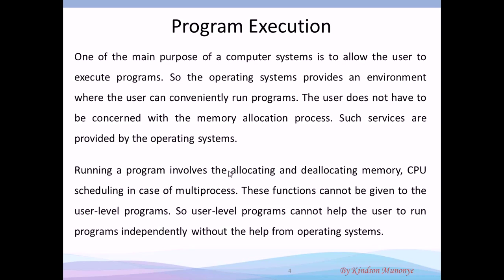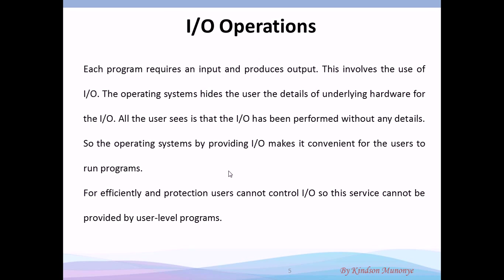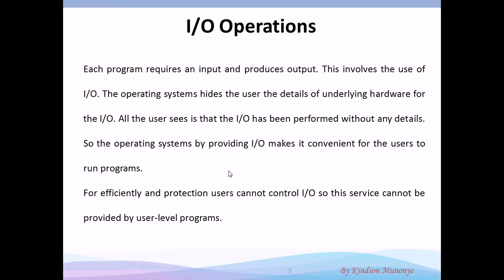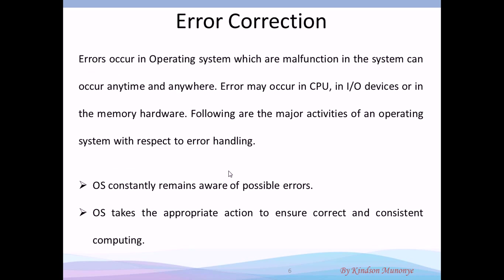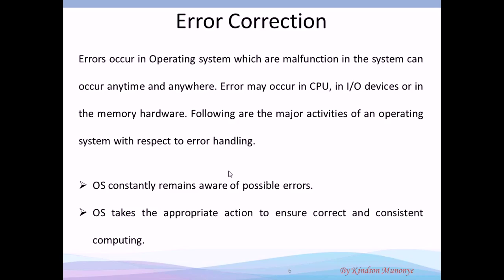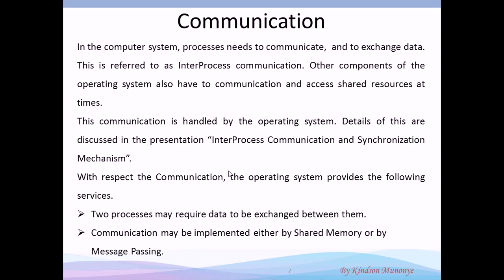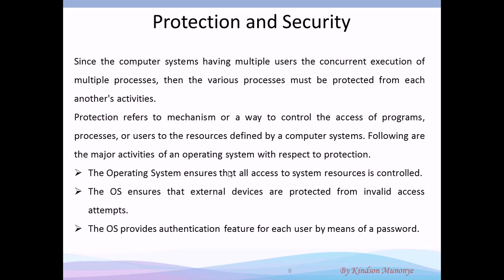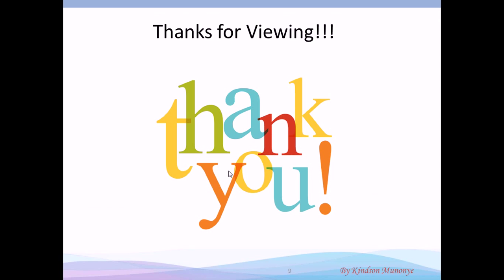Operating System Services